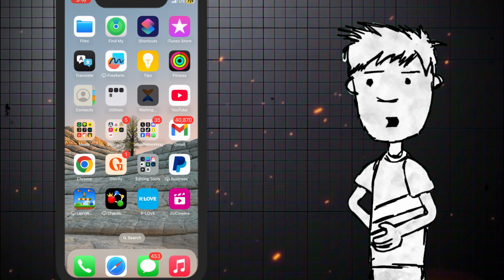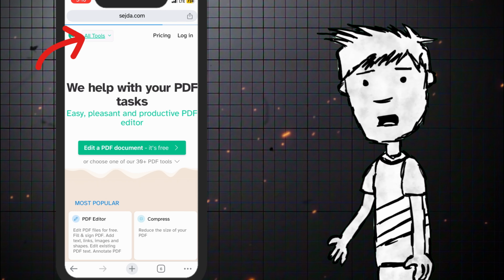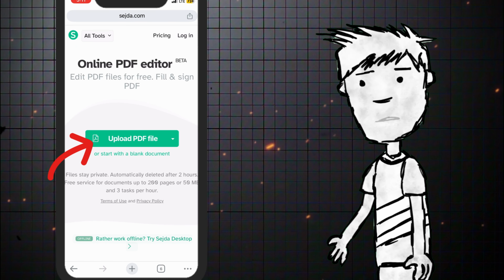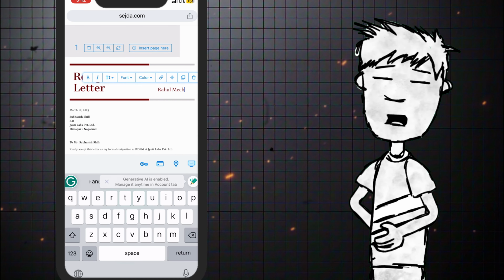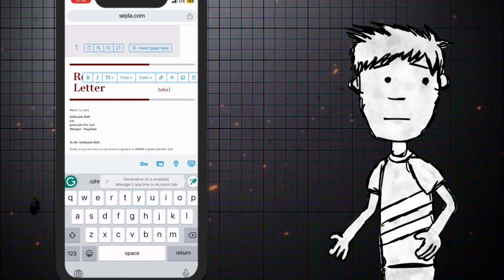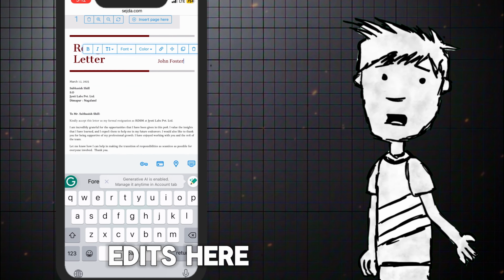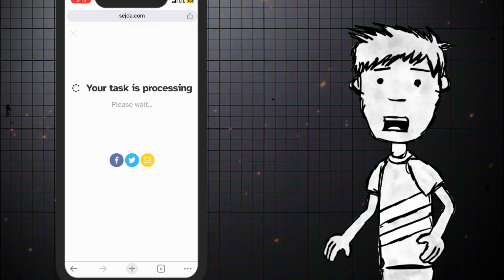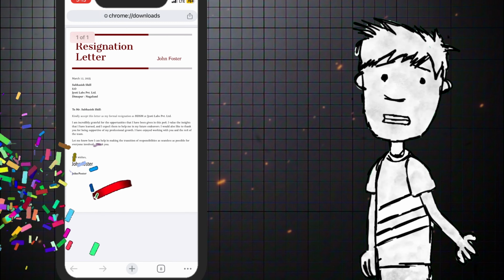Ditch Adobe Acrobat - Try This FREE Alternative Today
BEST PDF TEXT Editor - EDIT Your PDF Files FOR FREE Today![Without Laptop or Apps]

Want to edit your PDF files for free? In this video, I'll show you how to make changes to your PDF files without spending a dime. Say goodbye to expensive Adobe Acrobat. Learn how to edit text, images, and more in your PDF documents using free online tools and software. Whether you're a student, professional, or entrepreneur, this tutorial is perfect for anyone looking to edit PDF files without breaking the bank. So, what are you waiting for? Watch now and start editing your PDF files for free today!